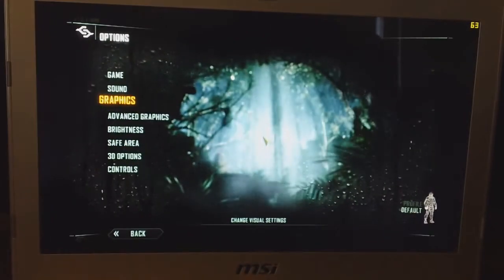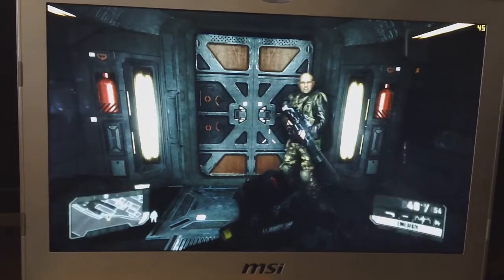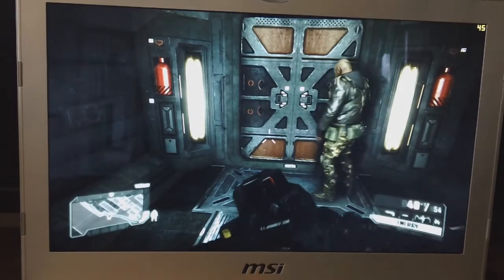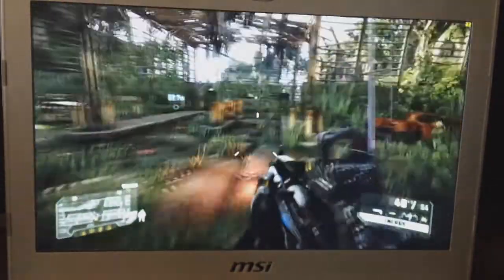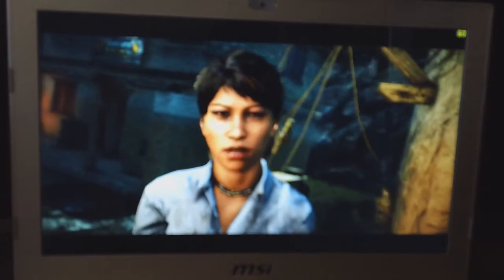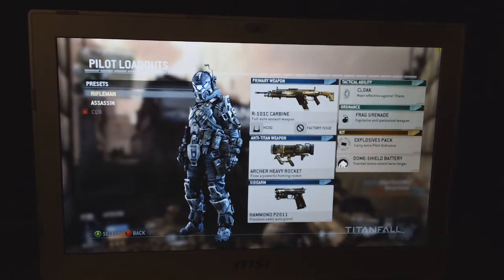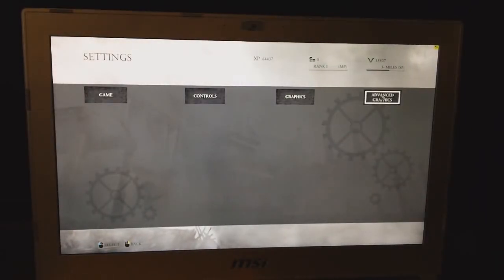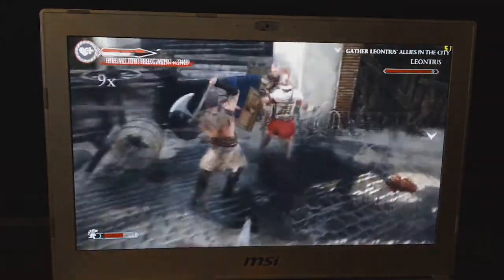Msi GS60 Ghost Pro 3K 970m - Gaming Benchmarks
Im Back with a follow up to my macbook gaming video this time with the Msi GS60 Ghost Pro 970m gaming laptop, i show gameplay from 3 new games to show of the capability's of this high end gaming laptop and how the 3k resolutions effect the frame rates also. every game i play in this video is ran at the highest possible settings.